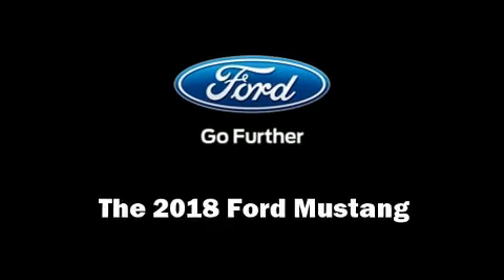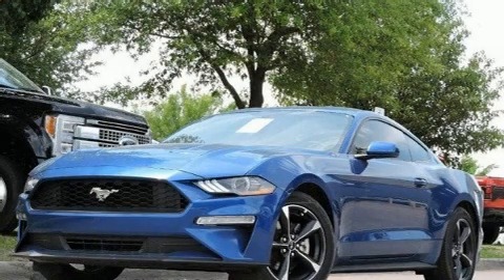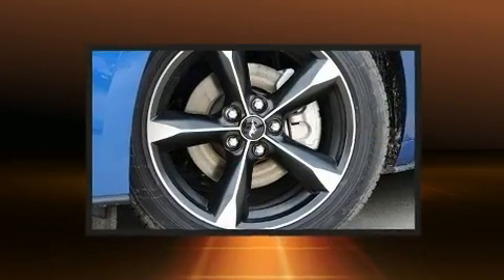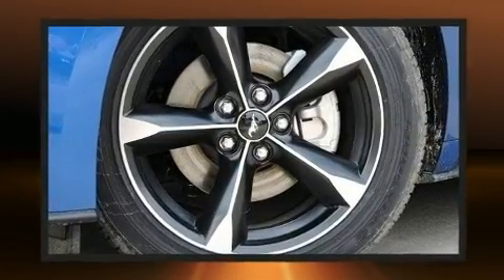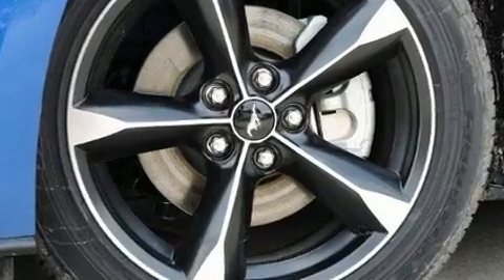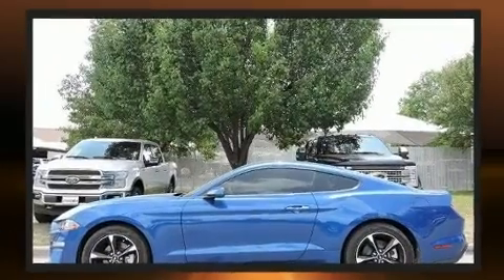2018 Ford Mustang EcoBoost in Rockwall, TX 75087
Rockwall Ford
990 East I-30 at Highway 205

You can expect a lot from the 2018 Ford Mustang. This 2 door, 4 passenger coupe will allow you to take command of the road with confidence! Ford made sure to keep road-handling and sportiness at the top of it's priority list. A turbocharger further enhances performance, while also preserving fuel economy. Top features include front bucket seats, a tachometer, speed sensitive wipers, an outside temperature display, lane departure warning, remote keyless entry, cruise control, and power windows. Side curtain airbags deploy in extreme circumstances, shielding you and your passengers from collision forces. Our team is professional, and we offer a no-pressure environment. They'll work with you to find the right vehicle at a price you can afford. Stop in and take a test drive!